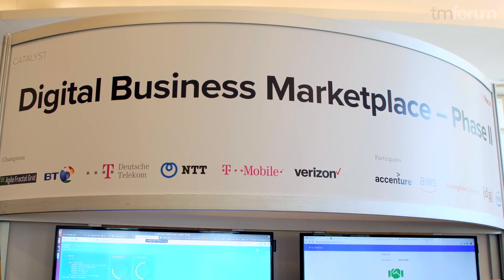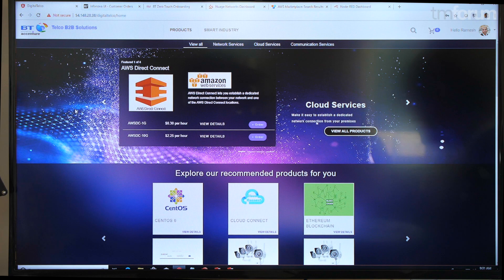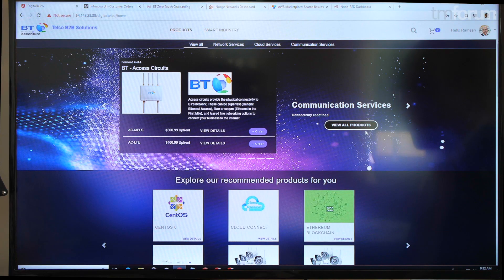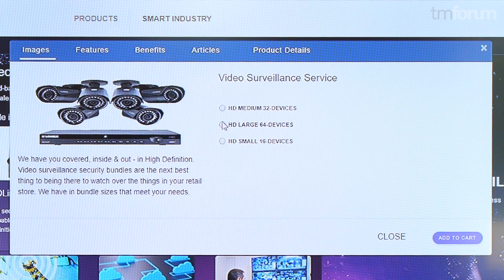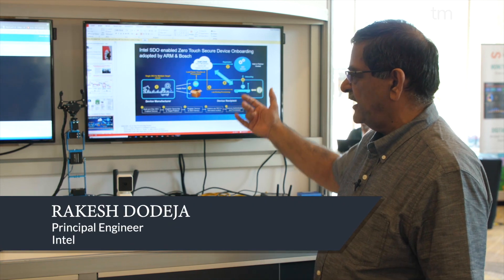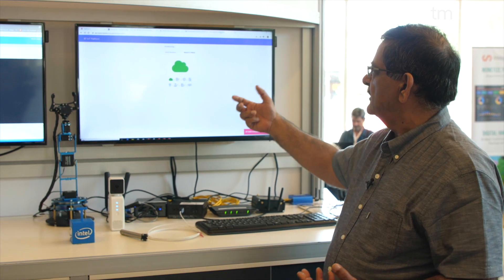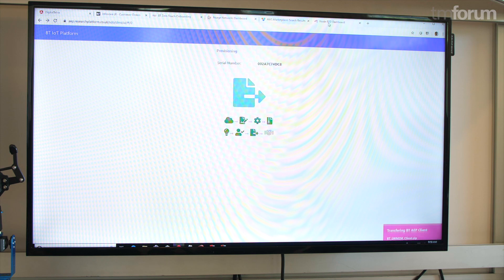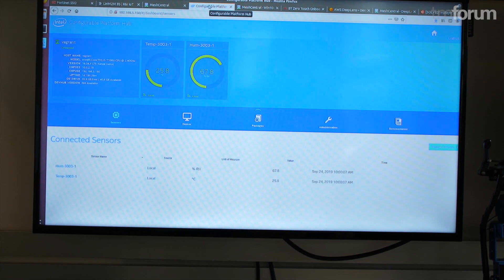The Digital Business Marketplace Phase II Catalyst Project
This Catalyst proof-of-concept project explores how companies in traditional industries can be digitally transformed by abstracting and digitizing their products and services, which leverage IoT, LTE/5G, Secure Device Onboarding (SDO), edge computing, AI, etc. The Catalyst secures the supply chain through frictionless multi-partner Zero-Touch Orchestration (ZTO) and trading, delivering customer self-service and new revenue generating products and services. Phase I demonstrated how self-service ZTO saved 500 person years of skilled manual pre-provisioning when deploying 3 million IoT devices, as well as delivering and monetizing secure endpoints and remote in-life management (previously equating to 25% of project costs). Phase II expands the multi partner ecosystem around a repeatable use of configurable and packaged IoT, LTE/5G and various edge devices, AI, leveraging ZTO, and demonstrating security, scalability and interoperability capabilities.